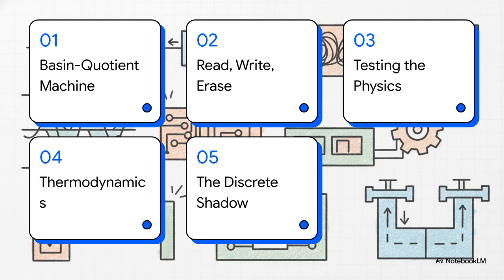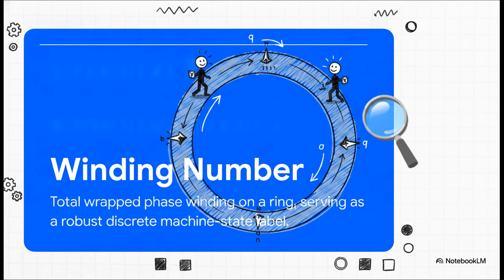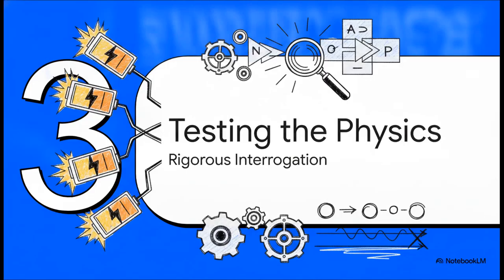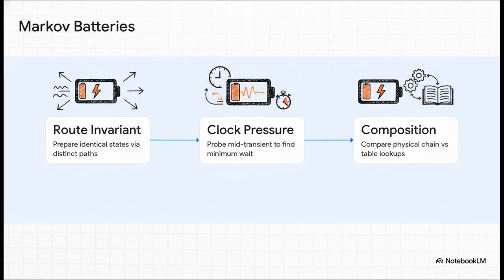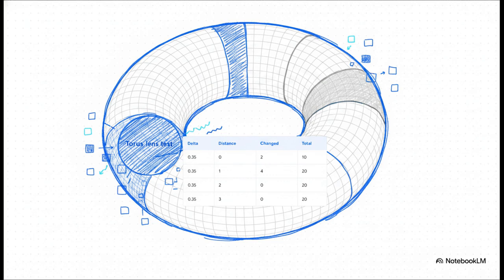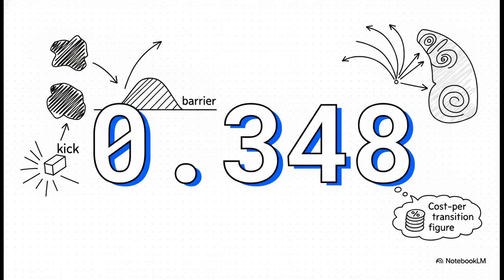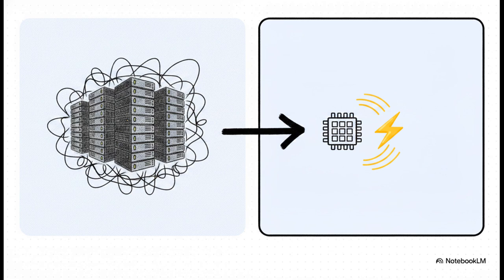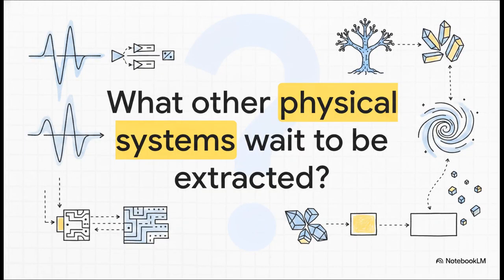What If Chaos Was the CPU? The Basin-Quotient State Machine